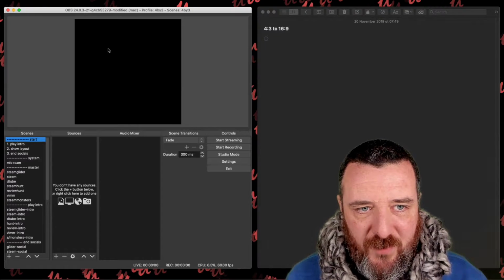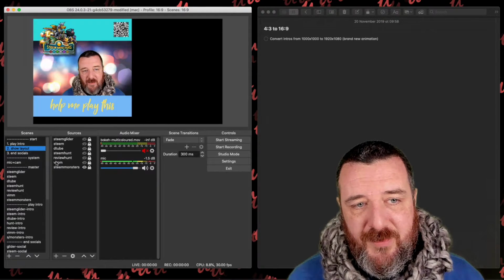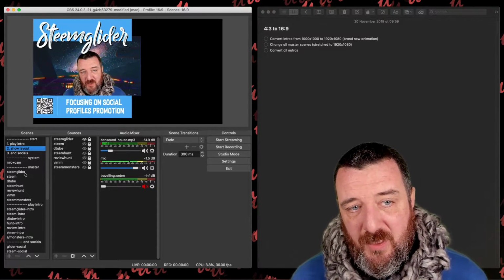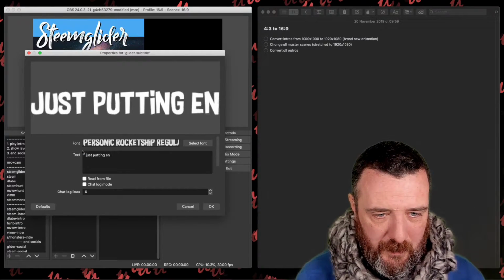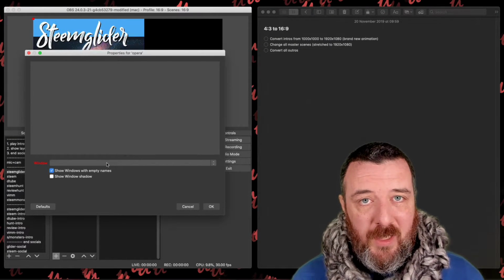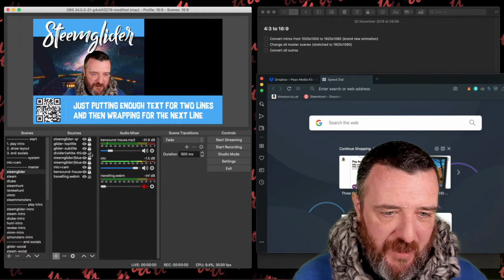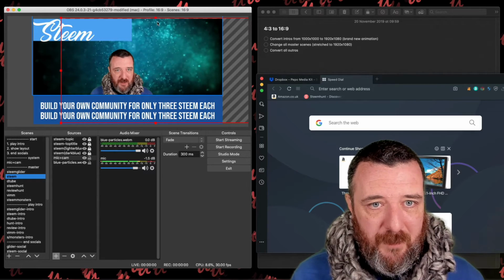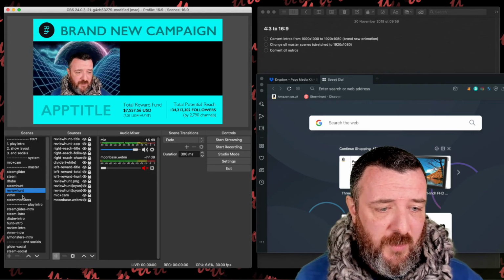switching from a 4:3 layout to 16:9 considerations in open broadcaster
my 5+ udemy course on obs is live today!

In todays video i wanted to share another part of the course detailing what i go through when i'm converting a layout from 4:3 square (see the card for that video) layout for promoting social media dapps on the steem blockchain to a 16:9 more native format that i can use everywhere easier.